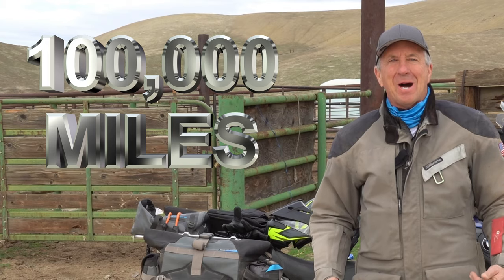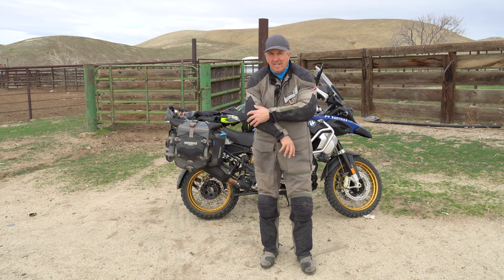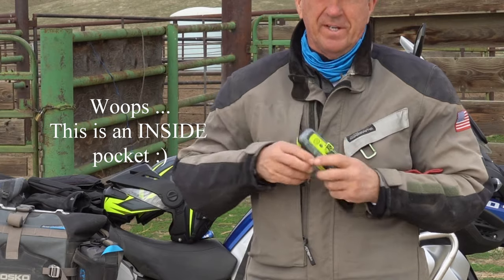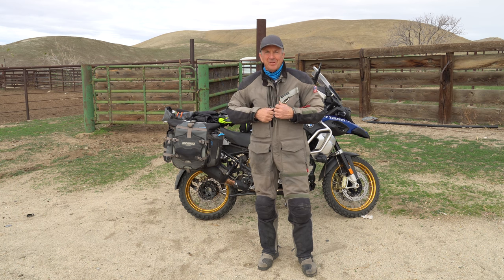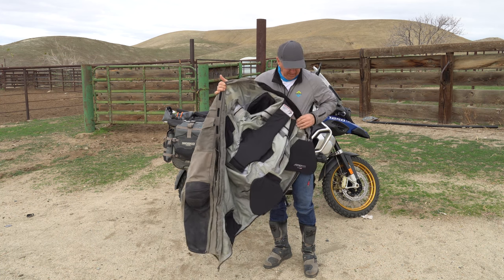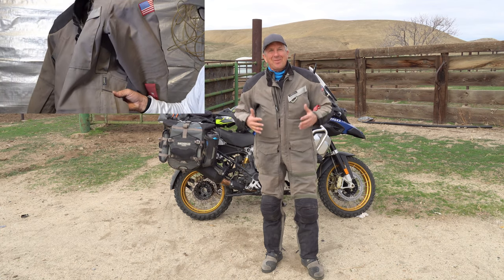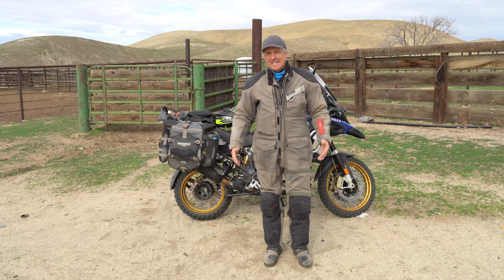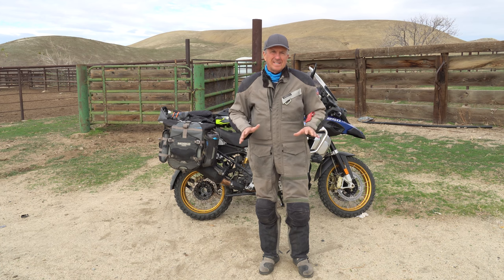Aerostich R3: The ultimate review after 100k miles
Please watch the entire film.  We spend a lot of time on the pads and why I might change gear in the future.

This "stich" has been with me for 5+ years and has over 100k miles.  There has been some normal "wear and tear" ... from my perspective it has been a great investment ..  a true Super Suit!  There is a lot of great gear available ... Aerostich should be considered one of the best.

Always wear your gear ... get the best for your budget.